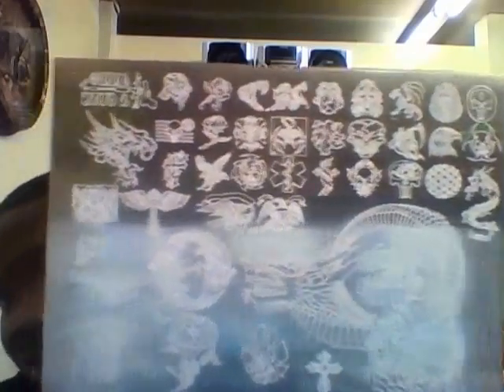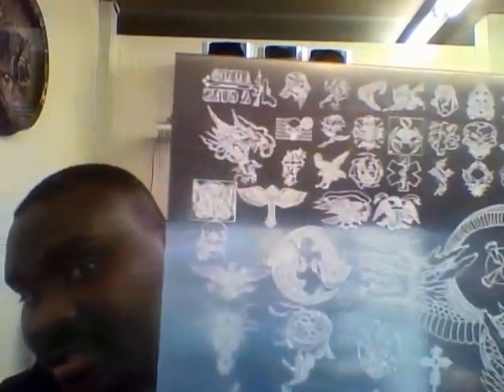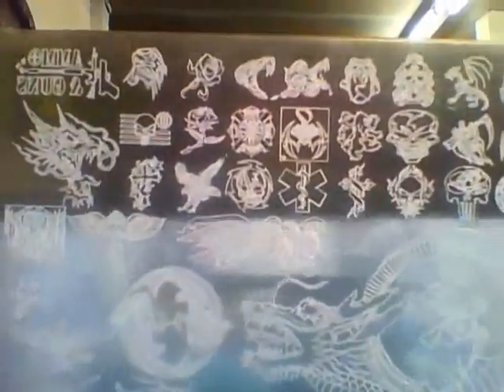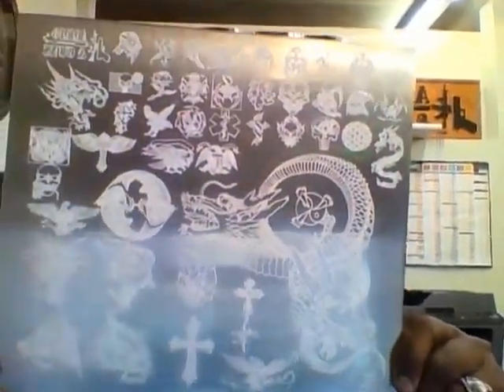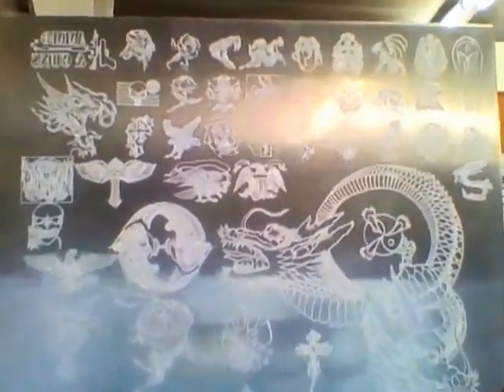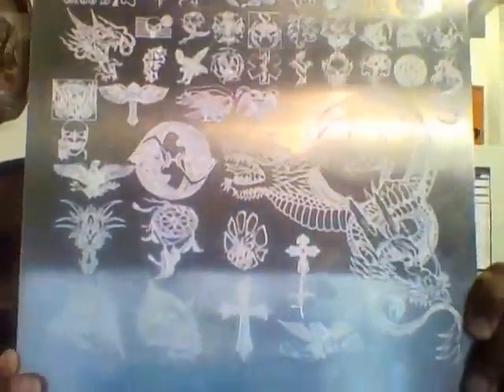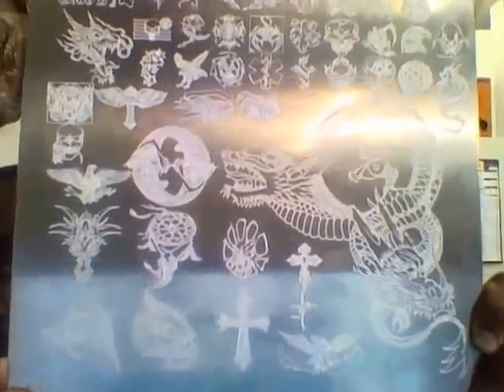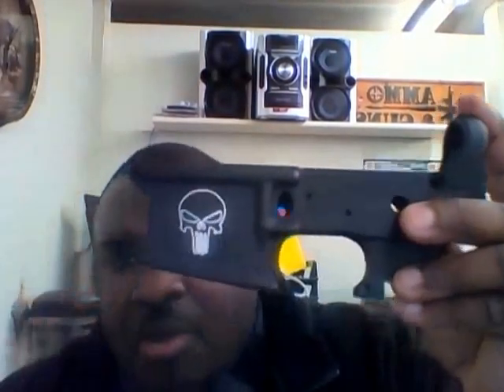JKAG Doing BIG things